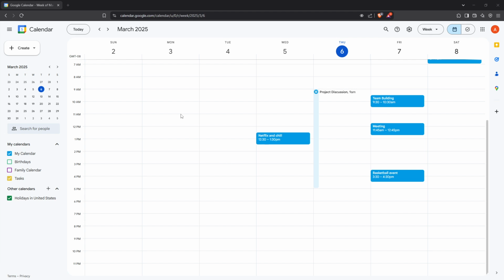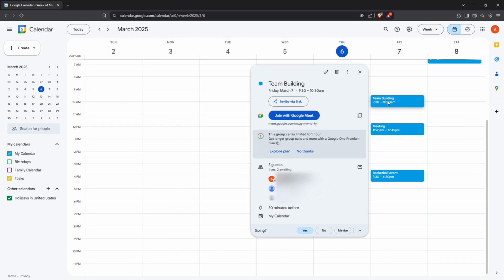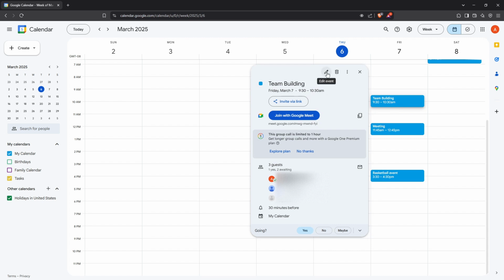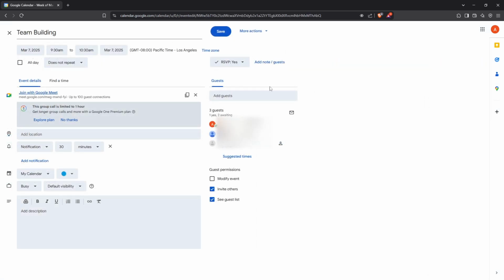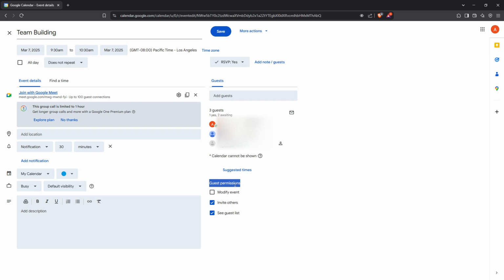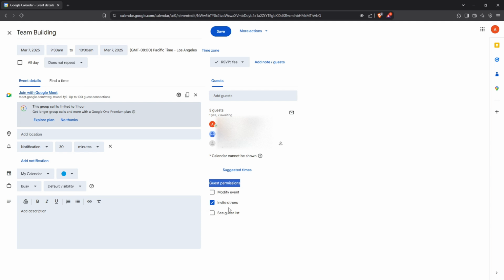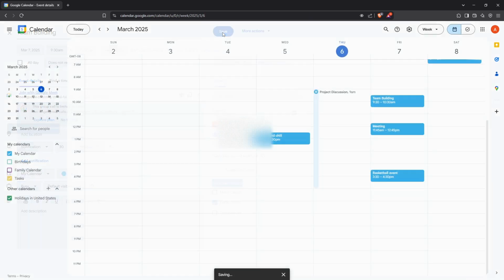How to Hide Guest List in Google Calendar [2025 Full Guide]